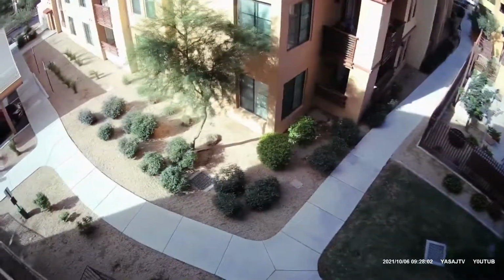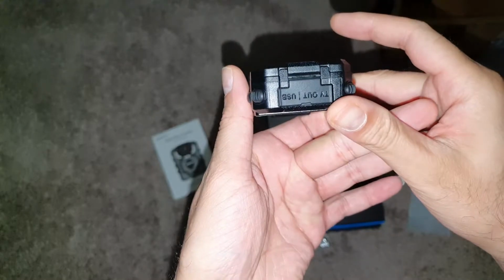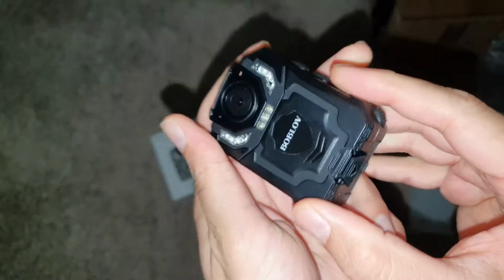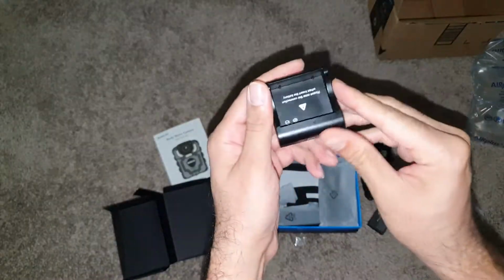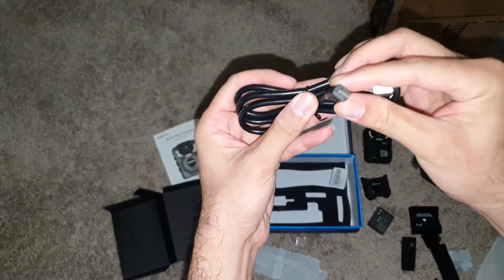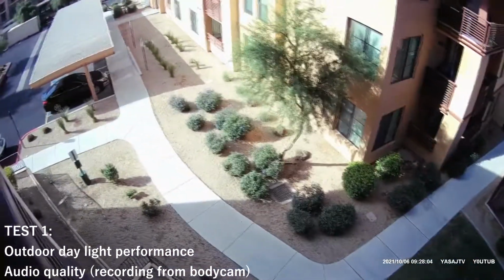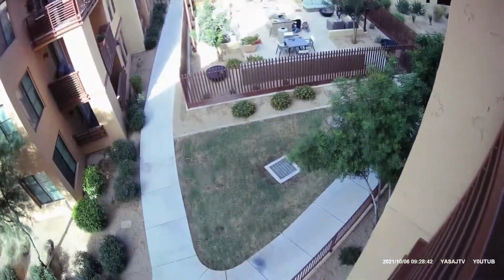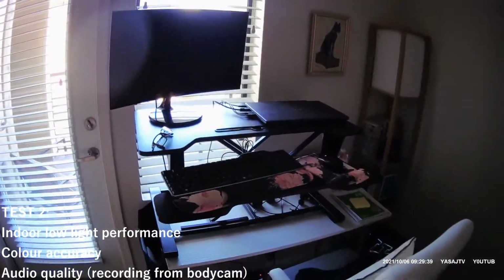BOBLOV T5 BodyCam REVIEW - Nightvision Body Camera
Top Best Police Security BodyCam Cameras -

Please hit like (thumbs up) if you liked the video.

If you like us and want to support us, donate a tank of fuel, or just buy us a coffee. However you feel able to show your support, please know it's greatly appreciated.

NOTE: Video is not monetized by the channel owner